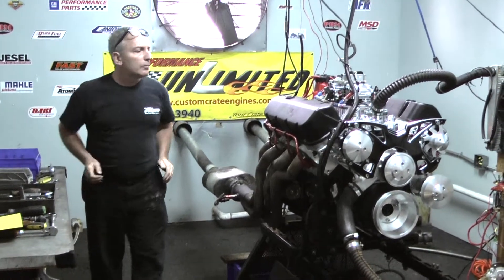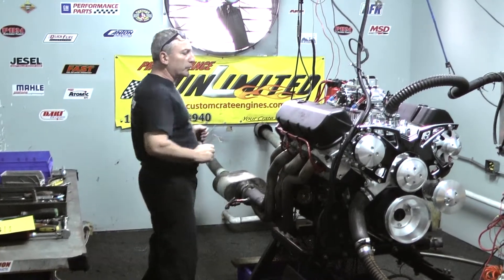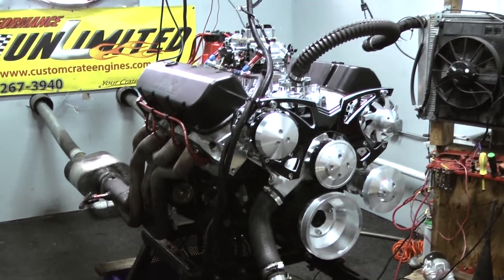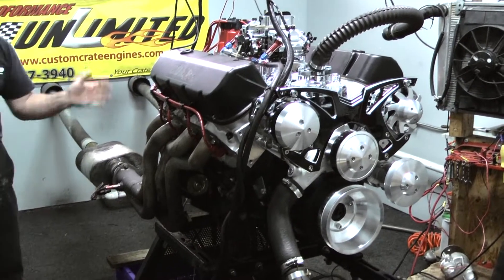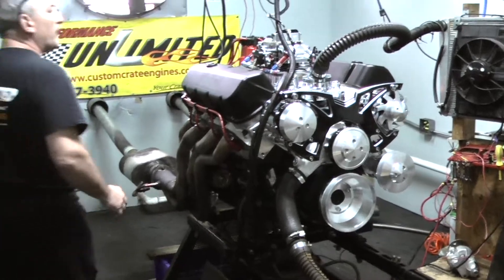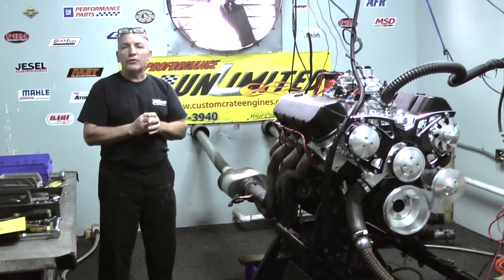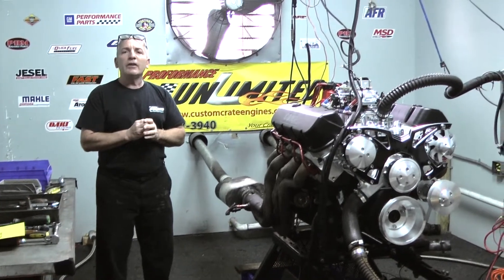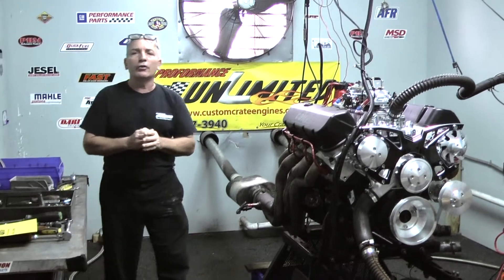70 Chevelle 454CI BBC Crate Engine Proformance Unlimited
Custom build big block Chevy 454 crate engine by Proformance Unlimited.  Engine will be installed into a '70 Chevy Chevelle.  You can view this engine package along with available upgrades at the following